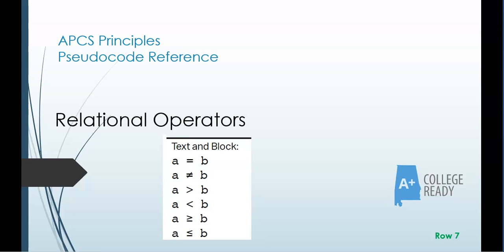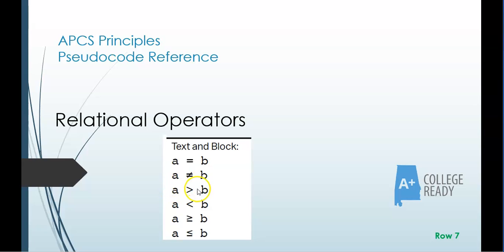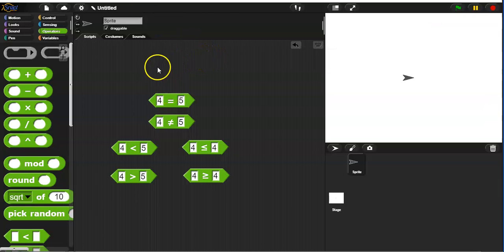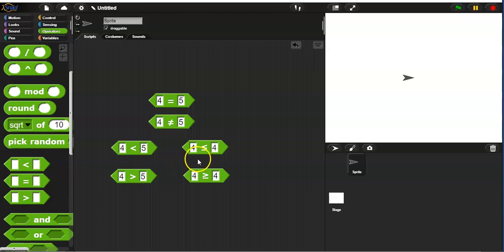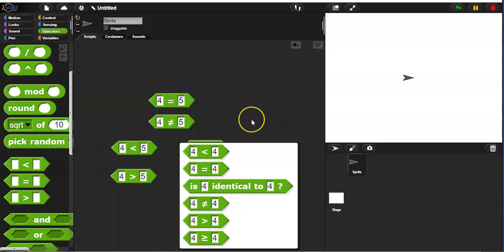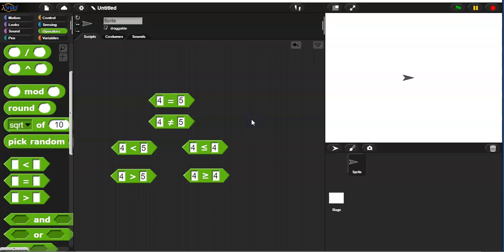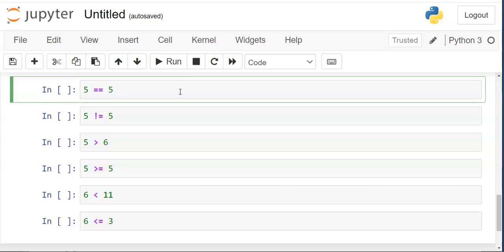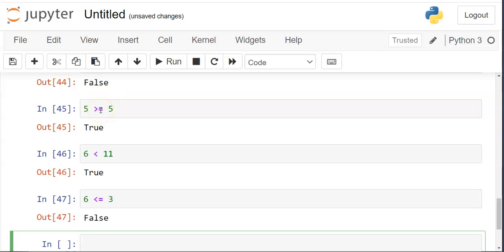APCSP Pseudo 7